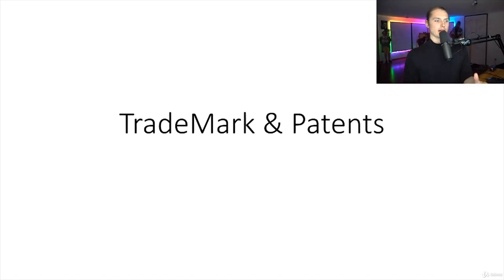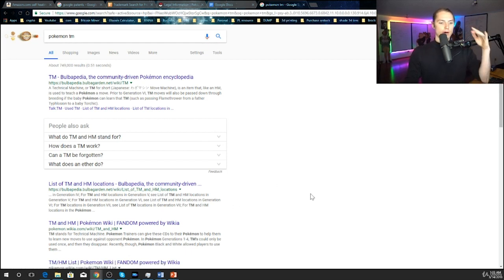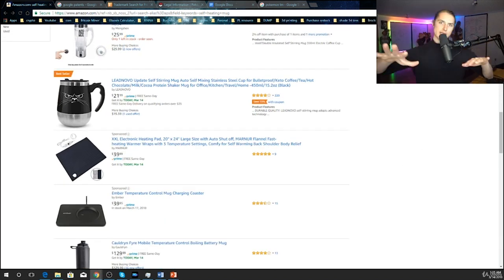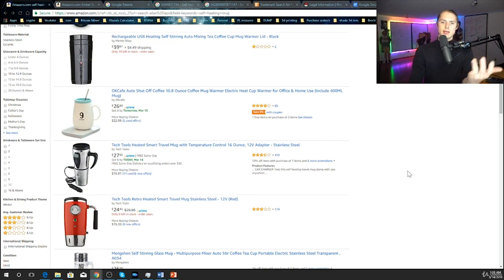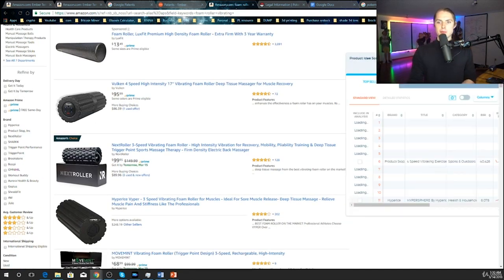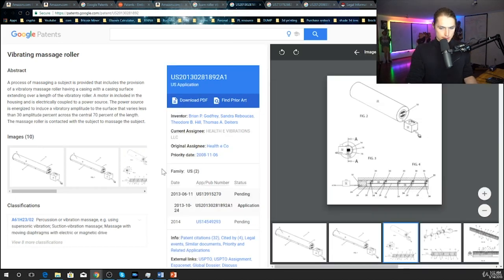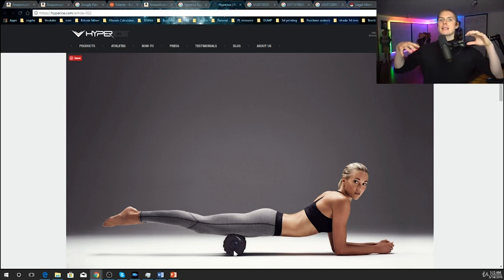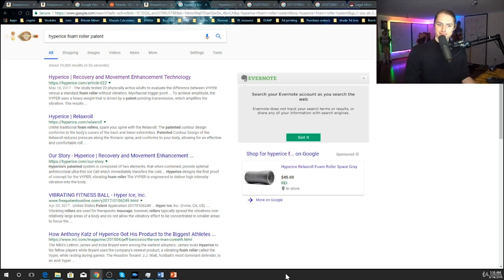8 Navigating Intellectual Property: Understanding Patents, Trademarks & Copyrights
In this enlightening video, we embark on a journey through the intricate world of intellectual property rights, focusing on patents, trademarks, and copyrights. Intellectual property protection is vital for safeguarding innovation, creativity, and brand identity in today's competitive landscape.

Join us as we demystify the differences between patents, trademarks, and copyrights, exploring their respective roles and legal implications. From securing exclusive rights to inventions and designs with patents, to protecting brand names and logos with trademarks, and preserving artistic and literary works with copyrights, we delve into the diverse forms of intellectual property protection available to creators and businesses.

Through real-world examples and expert insights, we provide practical guidance on navigating the complexities of intellectual property law. Whether you're an entrepreneur, artist, inventor, or content creator, this video equips you with the knowledge and tools needed to protect your valuable intellectual assets and mitigate the risks of infringement.

Don't miss out on this essential guide to patents, trademarks, and copyrights – tune in to safeguard your creativity, innovation, and brand reputation in today's dynamic marketplace.